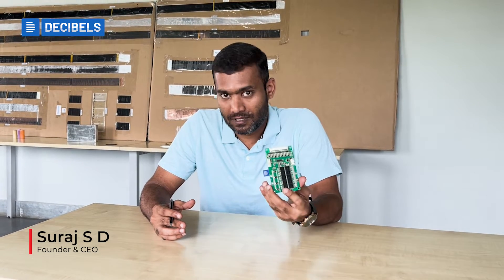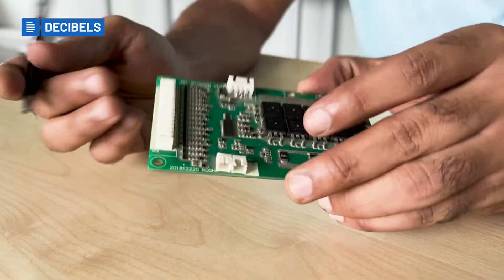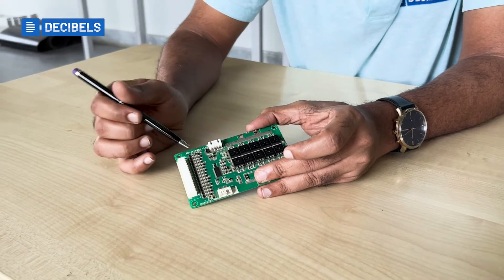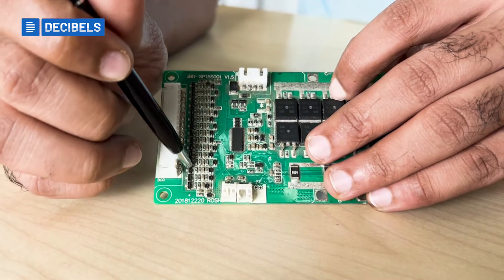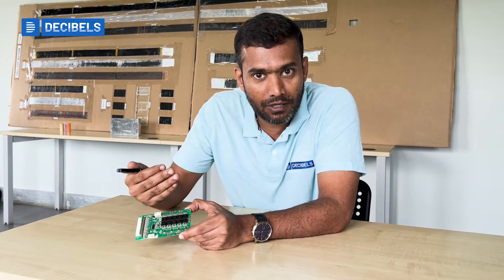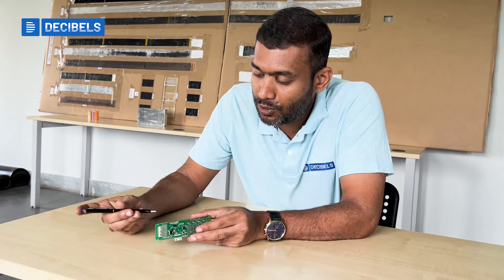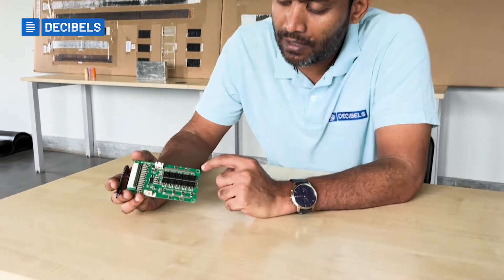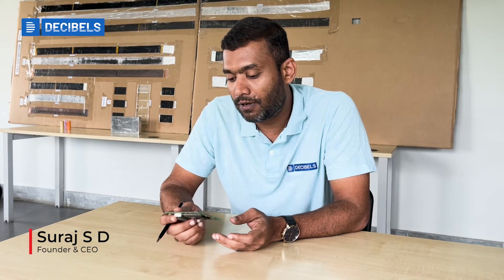Battery Management System Hardware Briefing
Battery Management System (BMS) Hardware Briefing

Dive into the heart of Electric Vehicle (EV) technology with our comprehensive briefing on Battery Management System Hardware. In this video, we unravel the intricate hardware components that play a pivotal role in optimizing battery performance, enhancing efficiency, and ensuring the longevity of EVs.

Whether you're an EV enthusiast, tech aficionado, or industry professional, this video provides valuable insights into the essential hardware that drives the electric revolution.

Take a deeper dive into EV technology with DecibelsLab.

If you’re interested in starting your career in the Electric Vehicle Industry, check out our exclusive Master Course: